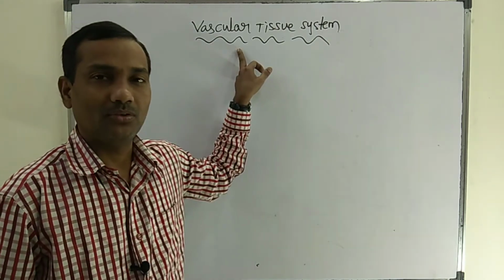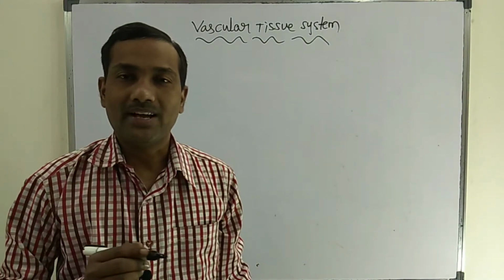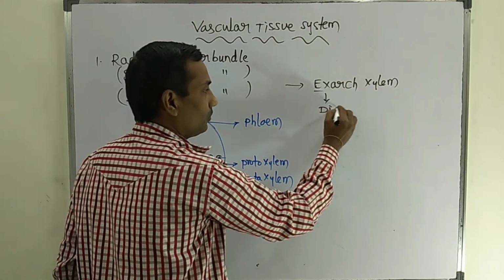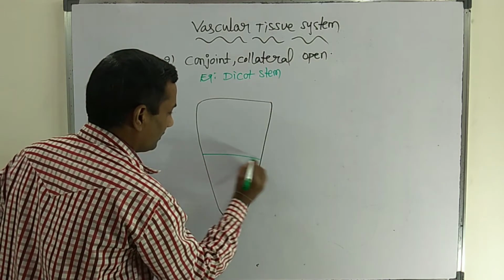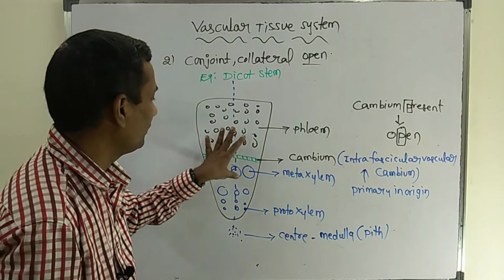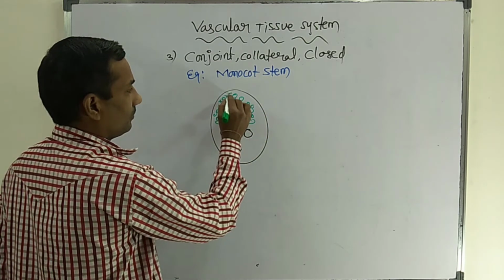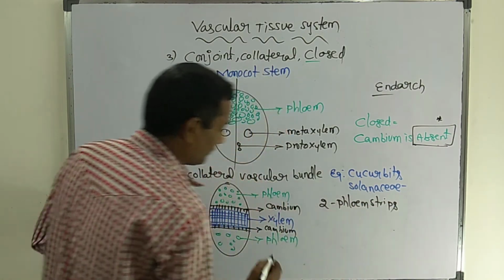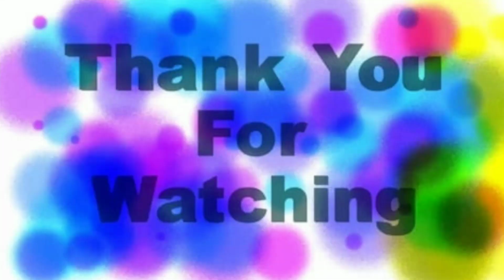Anatomy of Flowering plants/vascular Tissue System/Types of Vascular bundles/Exarch & Endarch Xylem